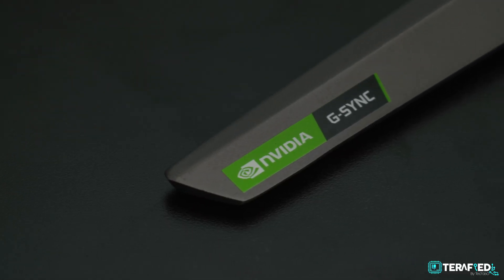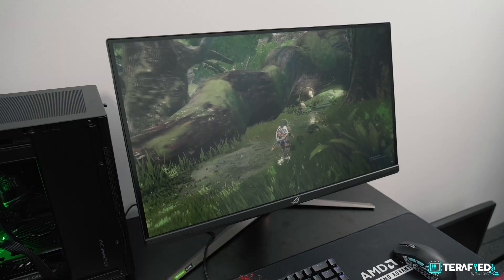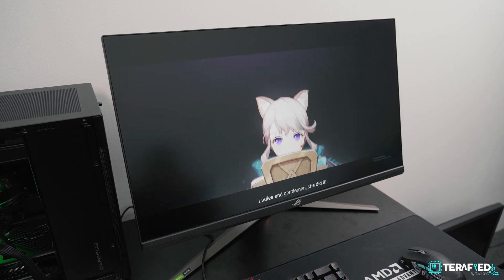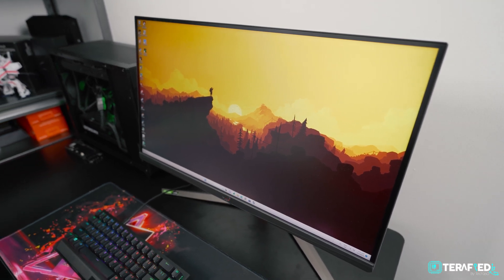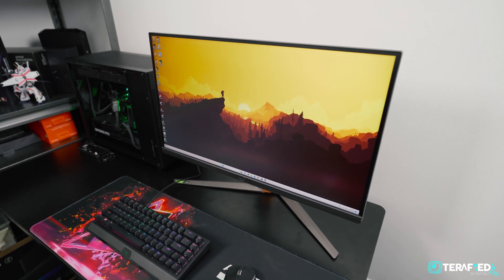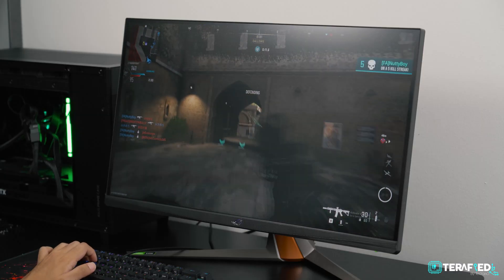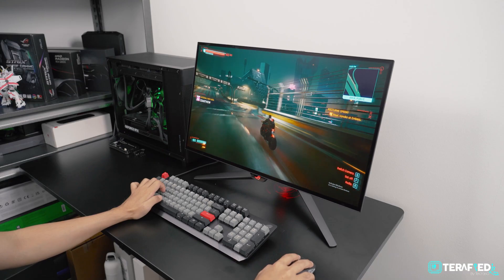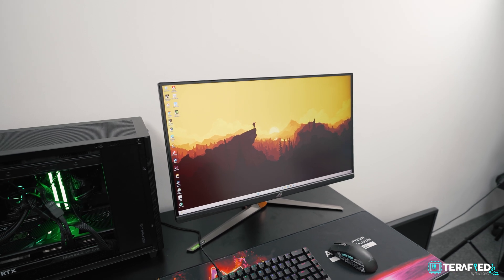We Learnt That ULMB 2 Is Awesome But Wasted On Us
The ROG Swift PG27AQN is likely the ultimate eSports monitor with a 360Hz refresh rate. But more importantly, ULMB 2 is brand new tech that literally delivers what it promises and it's that awesome. However, how much you can actually perceive it will be up to your own innate abilities and we daresay that for us... ULMB 2 is kind of wasted.

It's still great though!

0:00 - Intro
1:00 - ULMB 2
3:30 - Our Eyes Are Baaaaad
4:50 - Flicker On Camera Means It's Working!
6:00 - Price & Considerations

Video Editor - Diana/Kyle